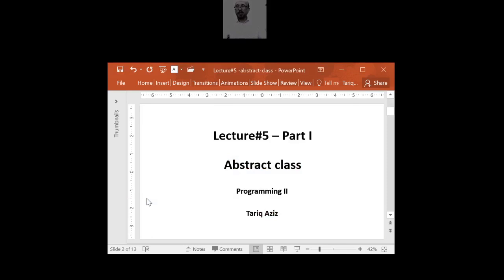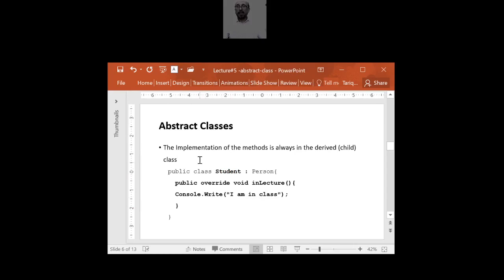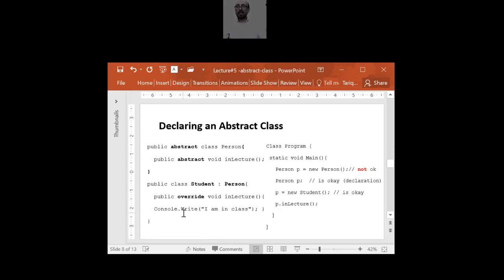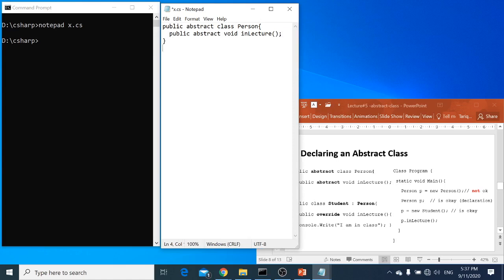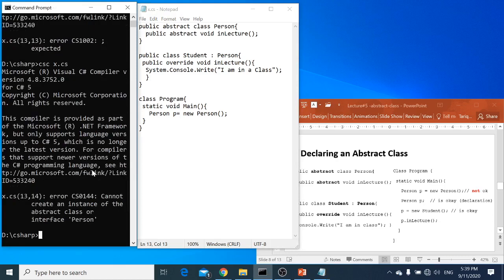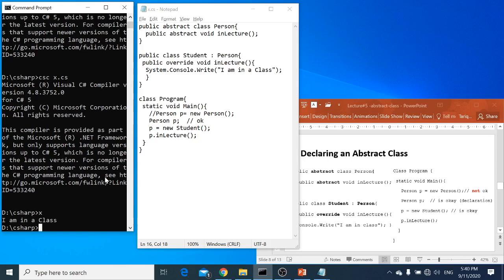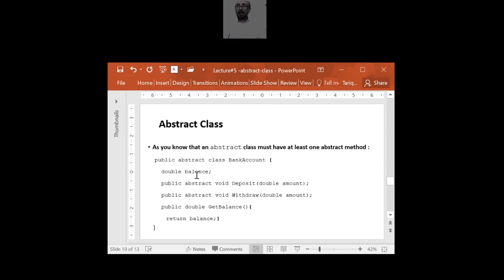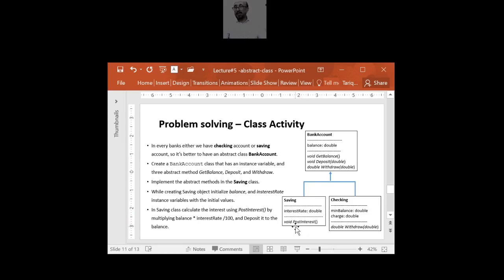Lecture#5 Part I Abstract classes 2020 09 11 17 34 09 online video cutter com